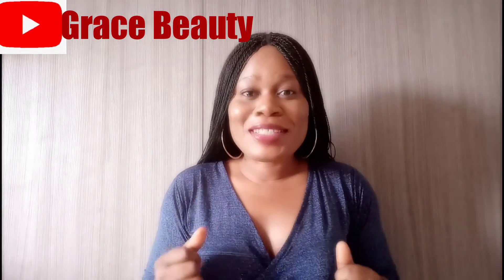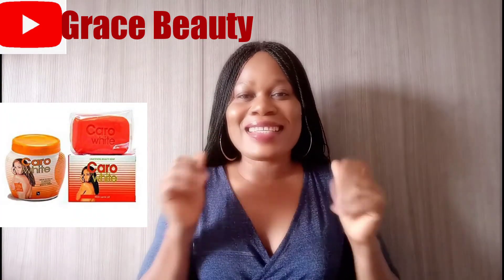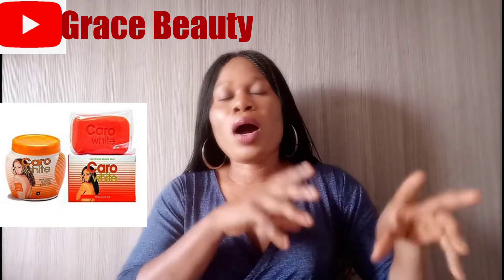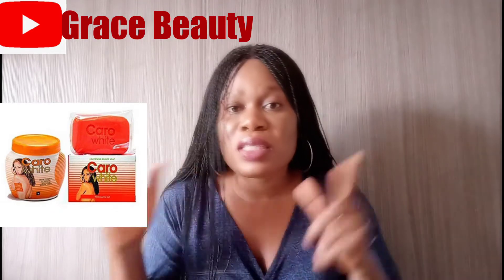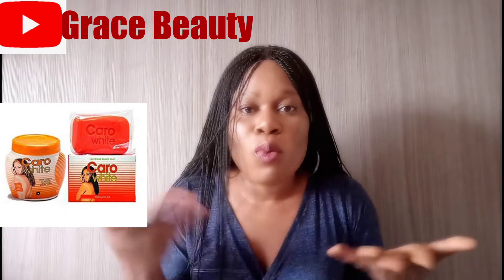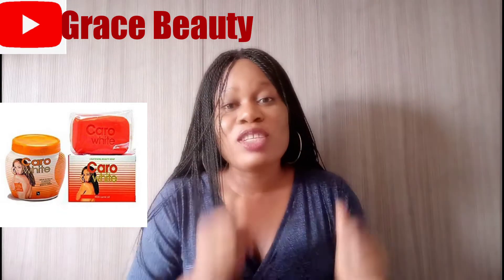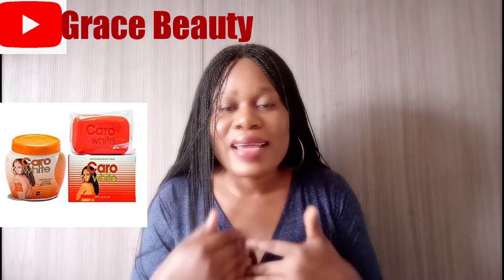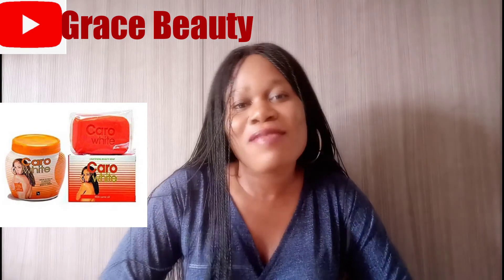Shocking Truth About Caro White Lotion | Caro White Bleaching Whitening Cream Review A Must Watch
Shocking truth about carowhite lotion | caro white bleaching whitening & lightening cream review a must watch